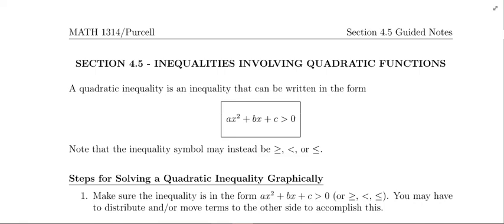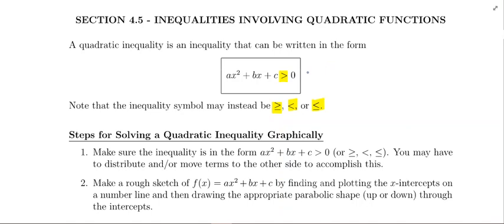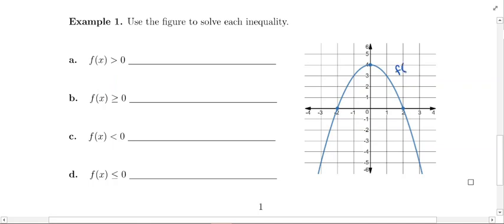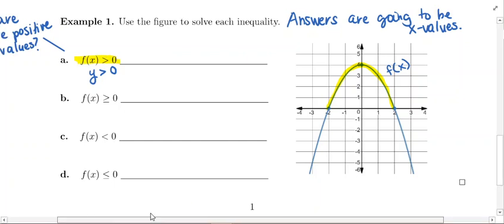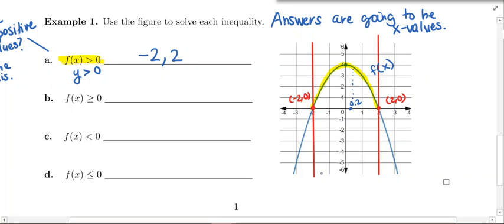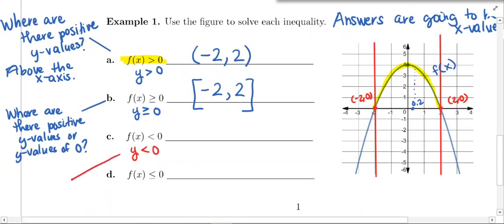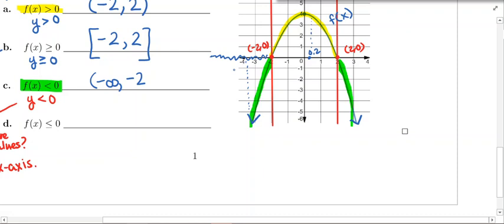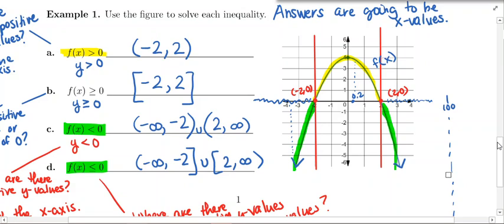4.5 What Is a Quadratic Inequality? / Example 1